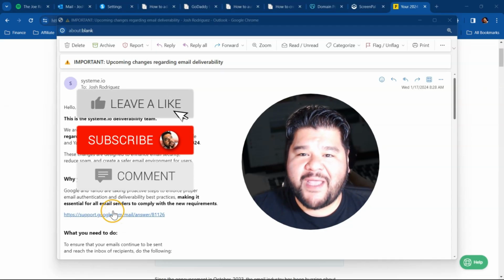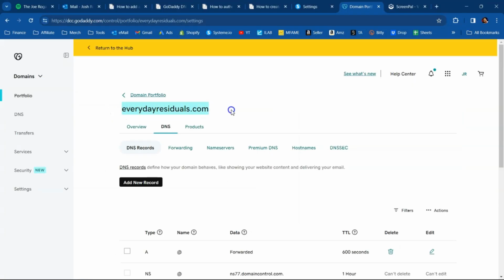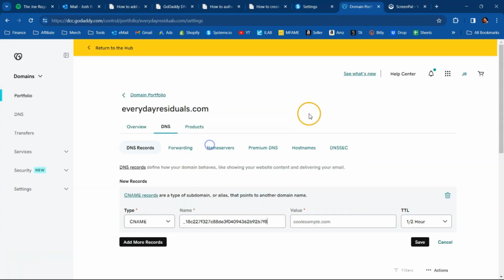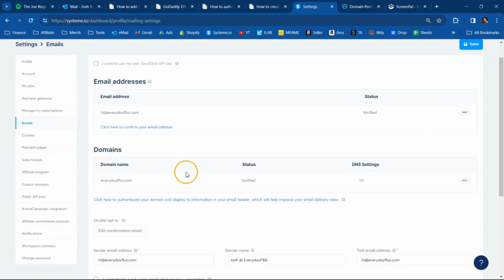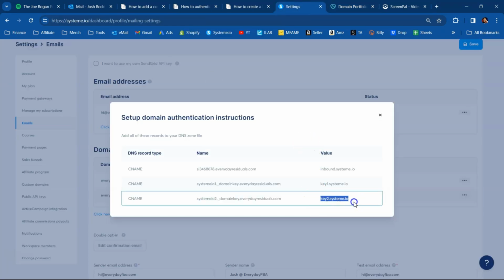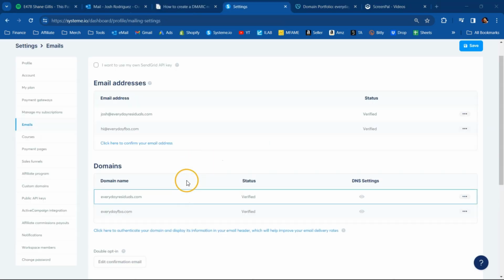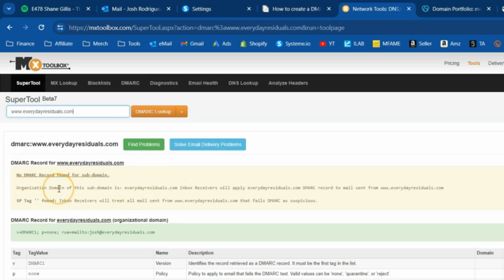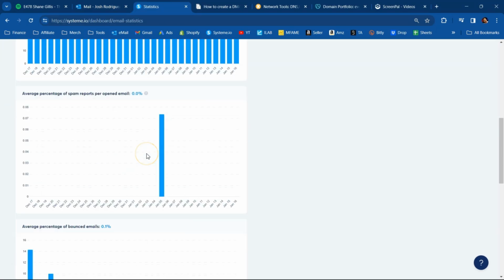Launch in 5 Easy Steps 🚀 Systeme.io Tutorial 2025